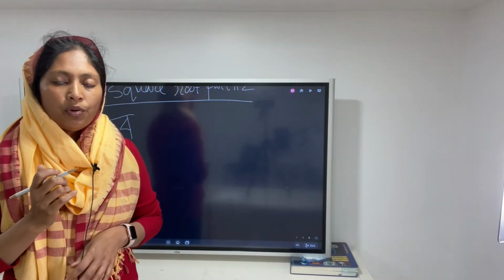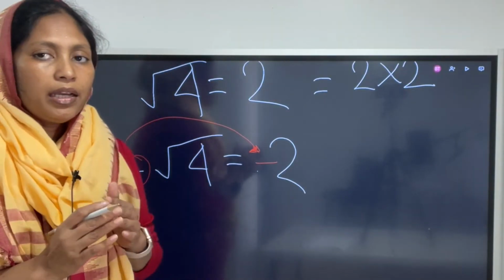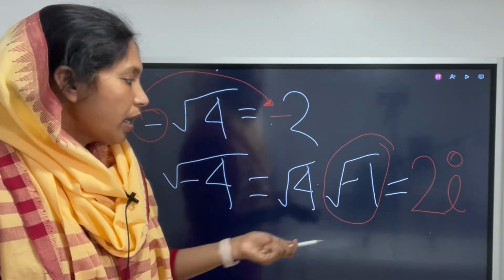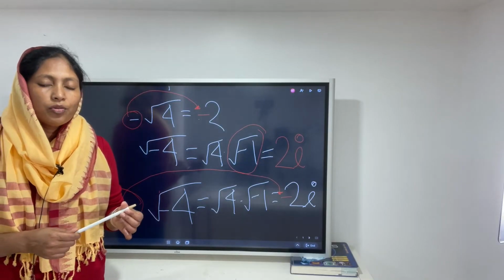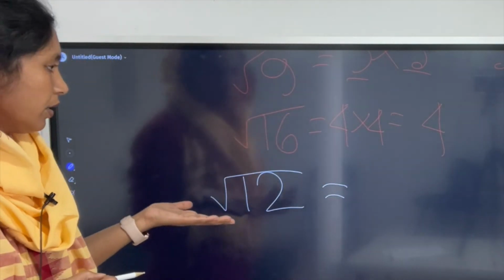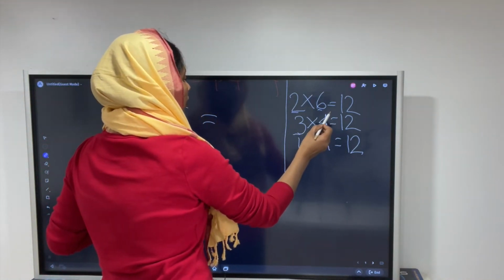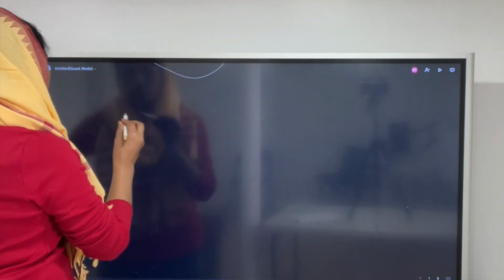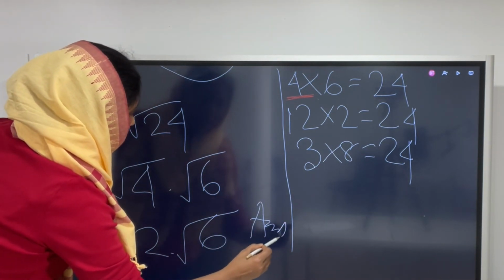Square Roots ( Part#2)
Basics of square roots